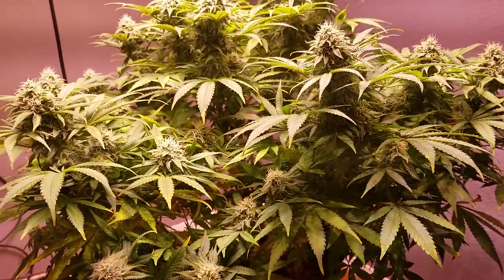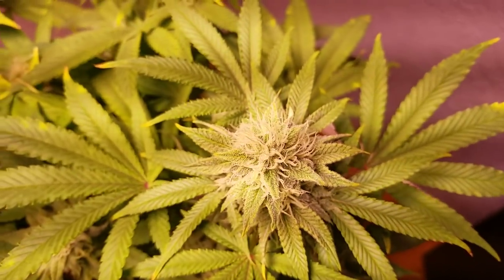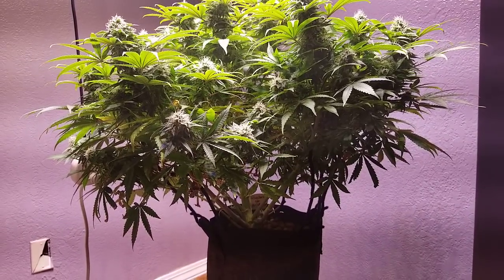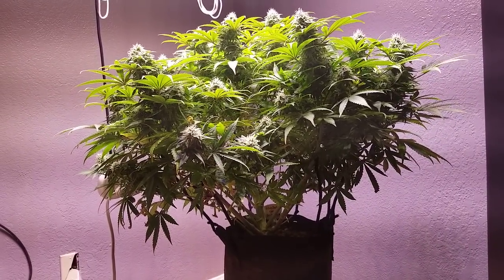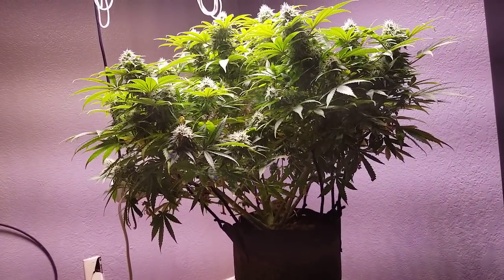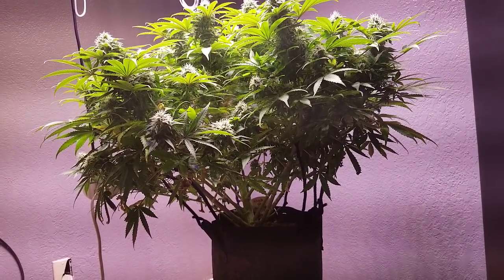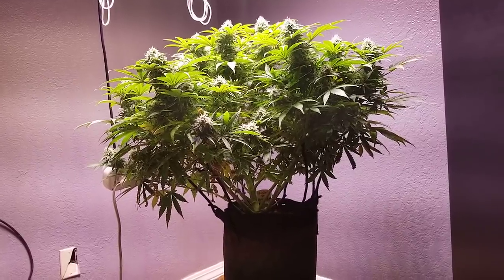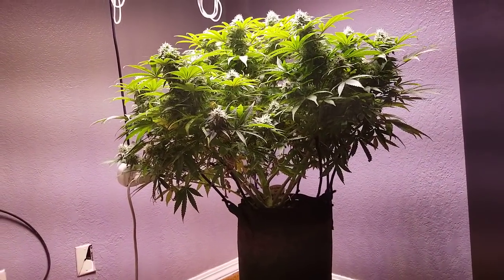Day 24 glue berry og led grow